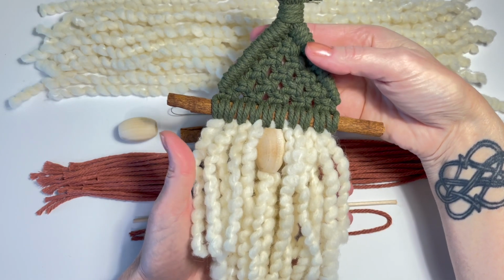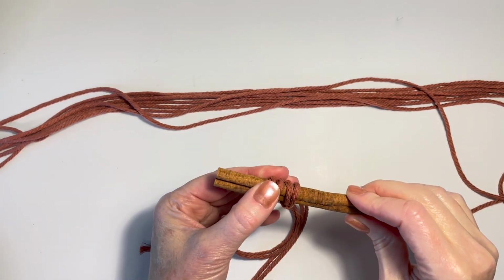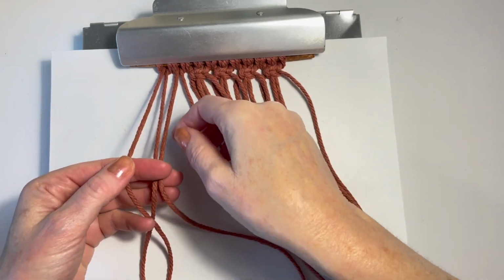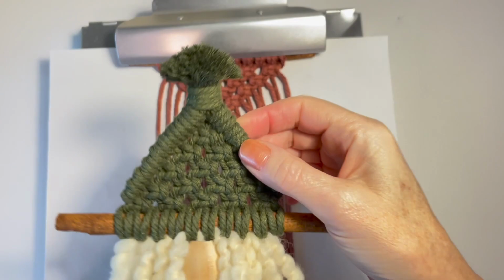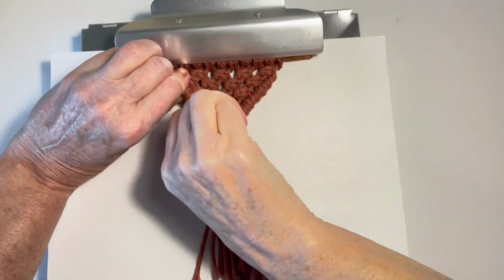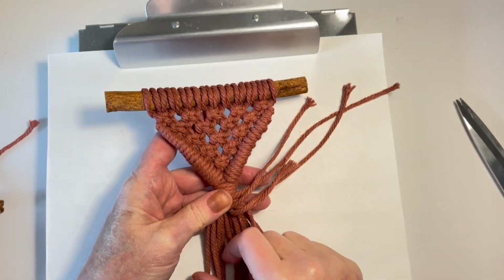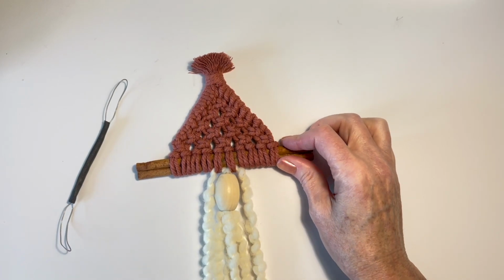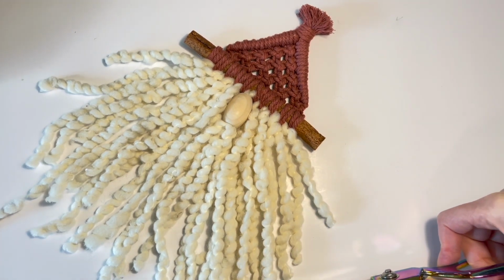DIY - Christmas Santa Gnome Macrame Wall Hanging Tutorial - By Fluffy Fleece Macrame Tutorials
I hope you enjoy creating this adorable Santa Gnome macrame wall hanging. If you have any questions please include them in the comments section ♥️

The finished design is available for purchase in my Etsy shop

I created Fluffy Fleece Macrame Tutorials in 2020 as a way to give back to the macramé community. In 2019 I self taught via YouTube tutorials and completely fell in love with the process of creating new designs. I pride my self on creating unique designs. I feel that as with most forms of art, we find inspiration in all artists work. I hope that in sharing my design videos, my art will inspire you to create your own unique version.

Please check out some of my other YouTube design videos.

If you create a new project that was inspired by my tutorials please tag me on insta or TikTok @fluffyfleecemacrame

PLEASE VISIT MY YOUTUBE CHANNEL FOR MORE TUTORIALS